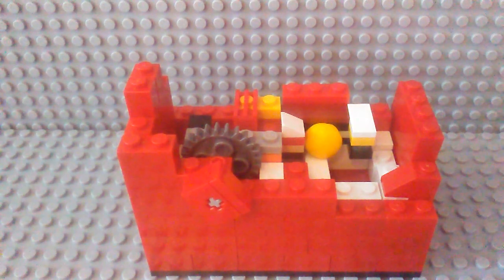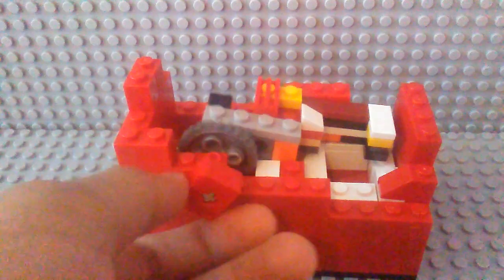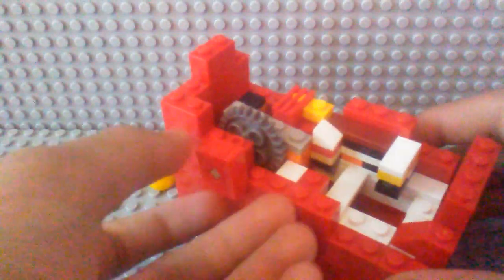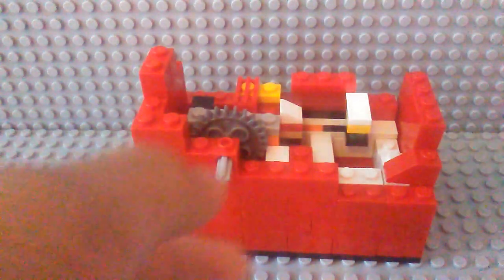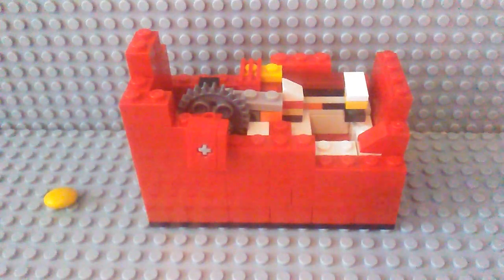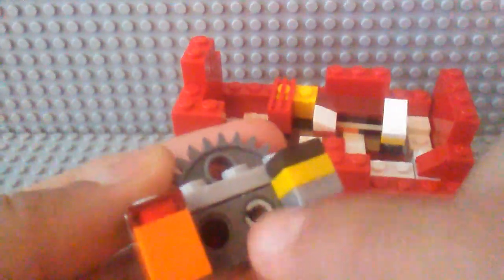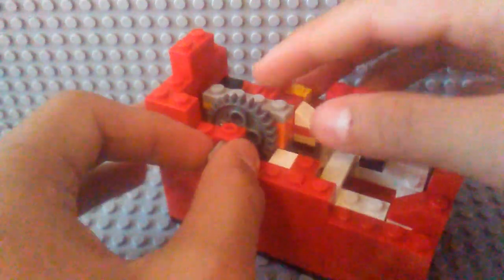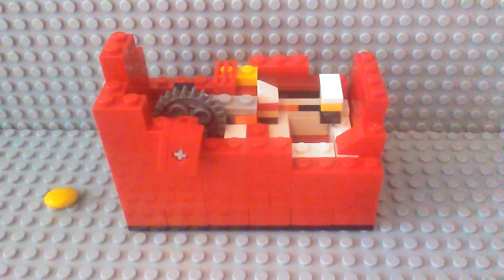Lego Candy Dispenser v2 Mechanism